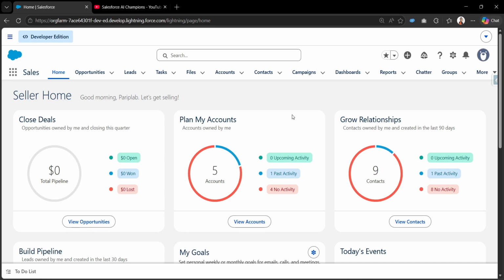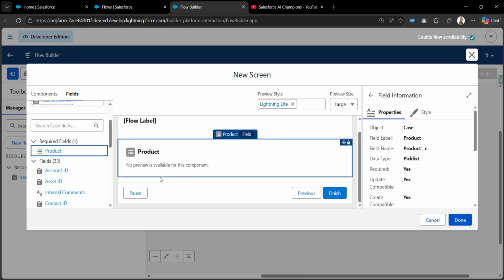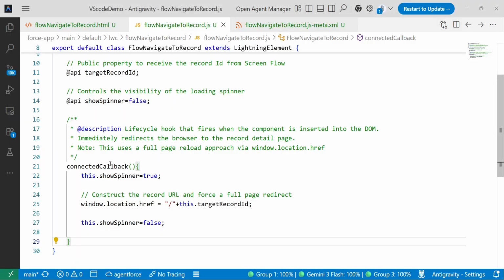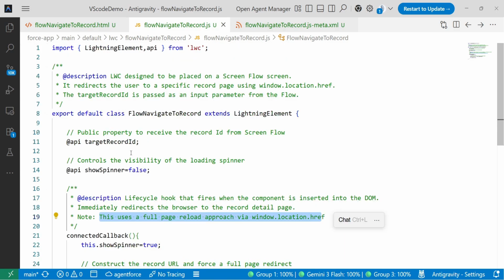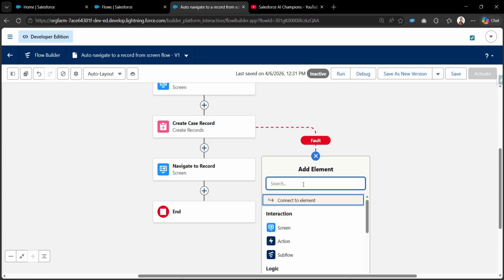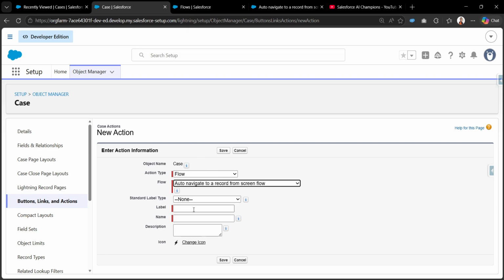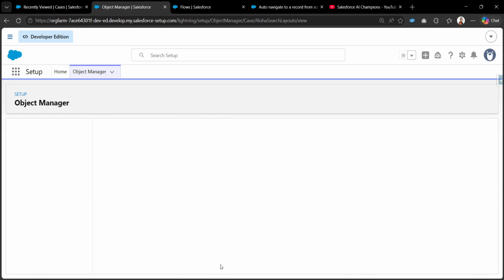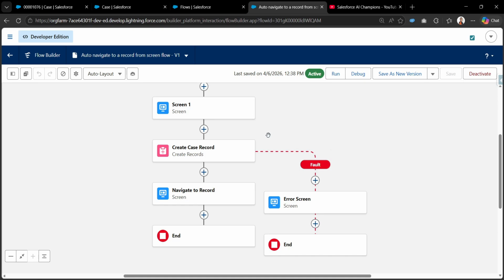FLOW56: Auto Redirect to a Record in Screen Flow using LWC || flowNavigateToRecord Explained 2026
In this video, you’ll learn how to enhance your Salesforce Screen Flows by automatically redirecting users to a record detail page using a custom Lightning Web Component (LWC) called flowNavigateToRecord.

This is a powerful real-world solution that improves user experience by eliminating manual navigation after a Flow completes.
What this tutorial covers:
Overview of the flowNavigateToRecord LWC component
How to pass targetRecordId from Flow to LWC
Using connectedCallback() to trigger navigation
Implementing window.location.href for redirection
Displaying a lightning-spinner during redirect for better UX
Configuring the XML file to expose LWC only for Screen Flow (lightning__FlowScreen)

TIMESTAMPS:
00:00 – Introduction
01:00 – Create Screen flow
05:00 – LWC overview
08:00 – Embedding LWC in Screen Flow
13:10 – Create Button to invoke the flow
10:20 – Testing